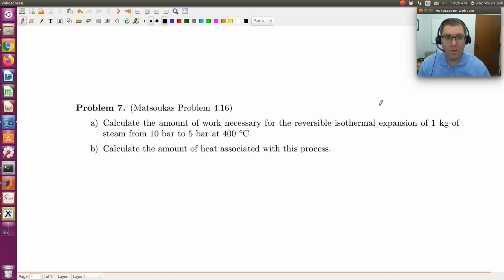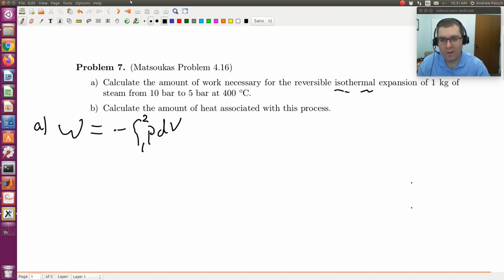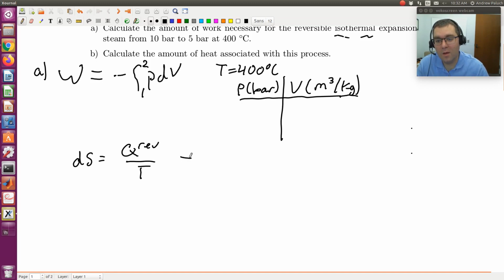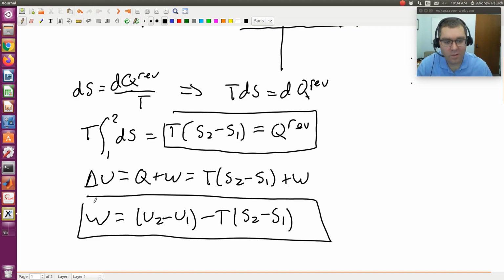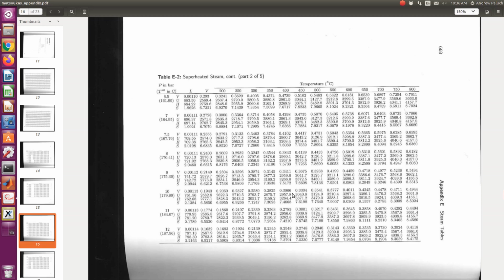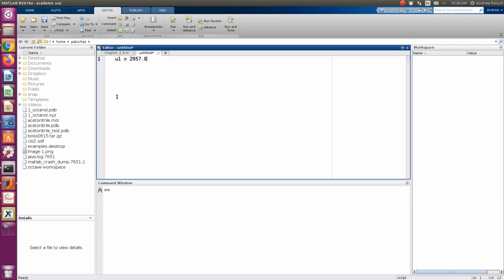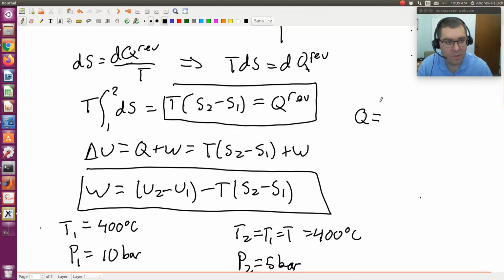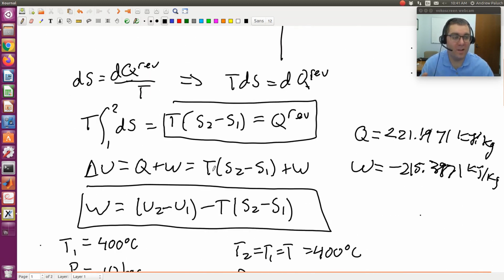Reversible Isothermal Heat and Work Calculation Example 2 (Chapter 4, Problem 7)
In this example we work through a problem computing the heat and work for a reversible isothermal expansion of steam. This is from Chapter 4: Entropy and the Second Law. A copy of my work is provided below: